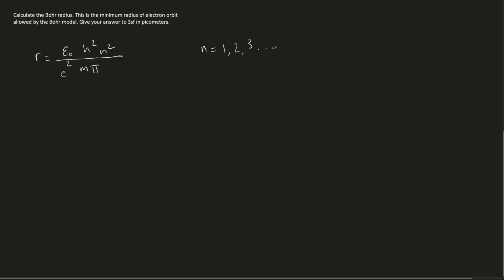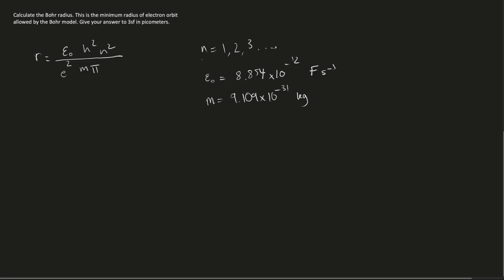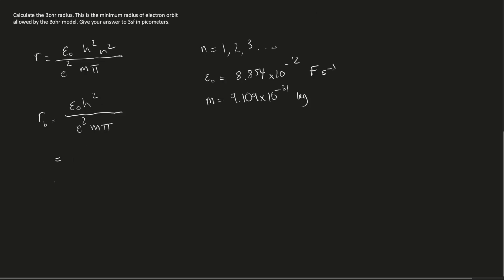Atomic physics: Bohr model Q2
Calculating the Bohr radius as predicted by the Bohr model.